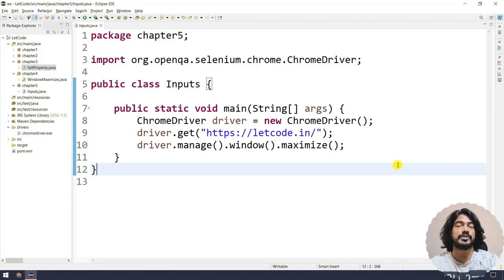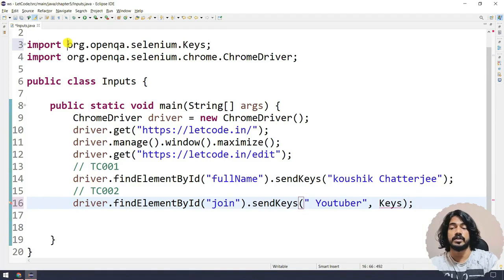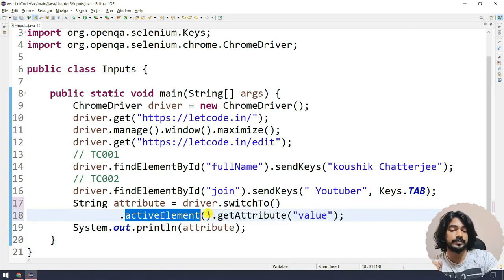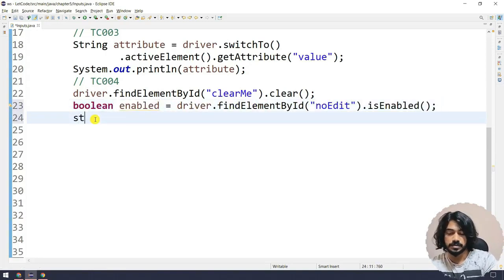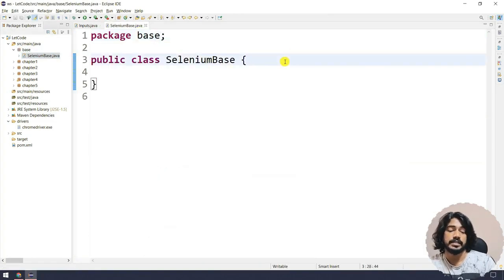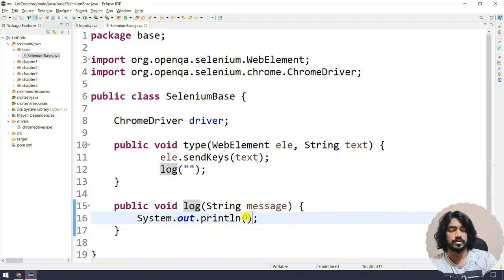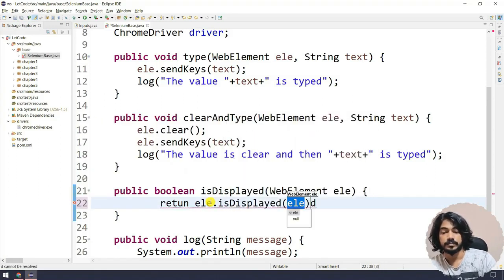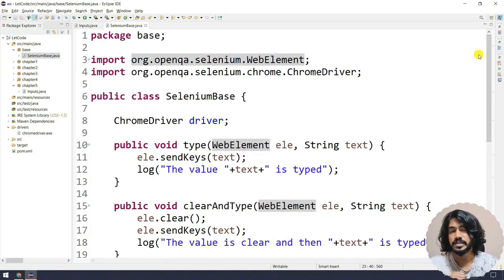Selenium Tutorial for Beginners | Chapter - 5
Hello guys, in this video, we'll learn all the basic interactions with an input field.

😊Just in case you want to support me,

SOCIAL